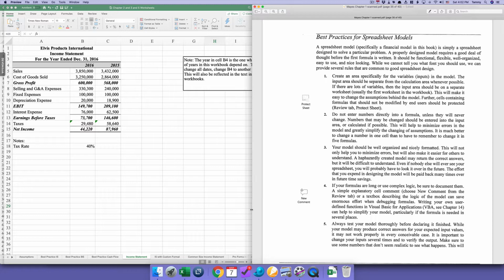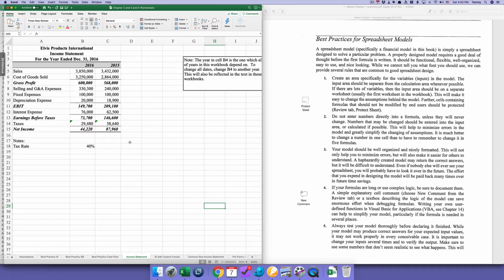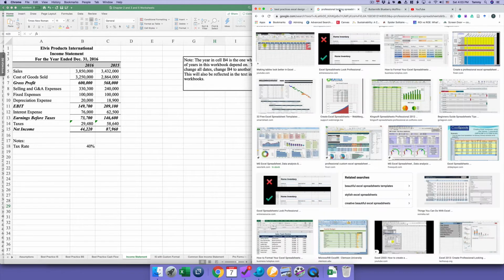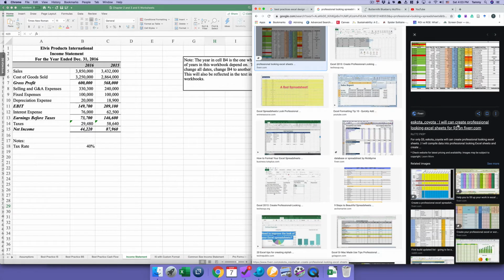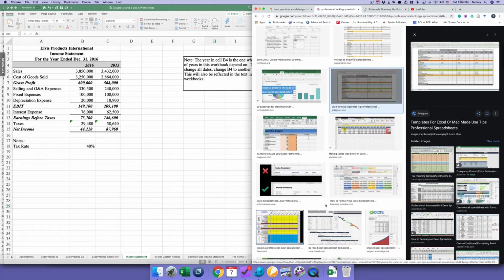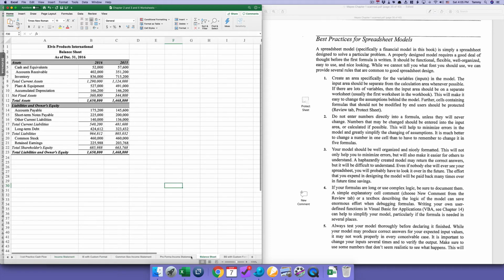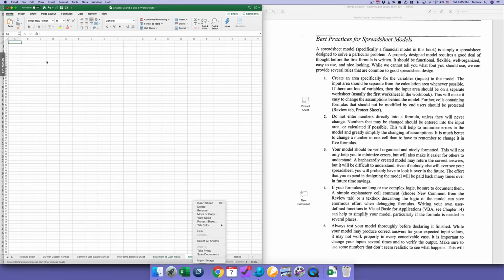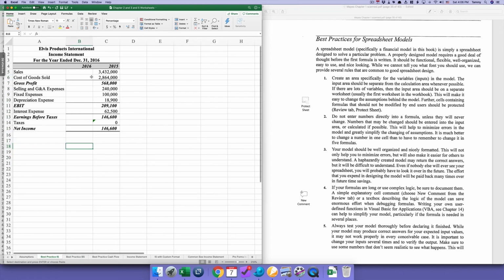Formatting Financial Models in Excel 1